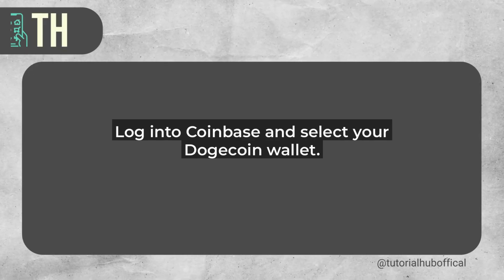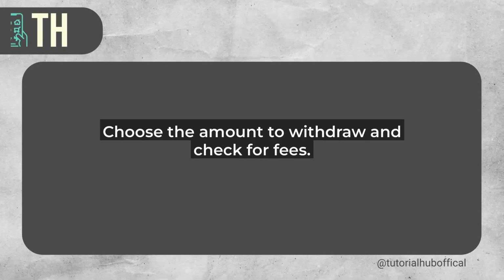How To Withdraw Dogecoin From Coinbase To Trust Wallet 2025